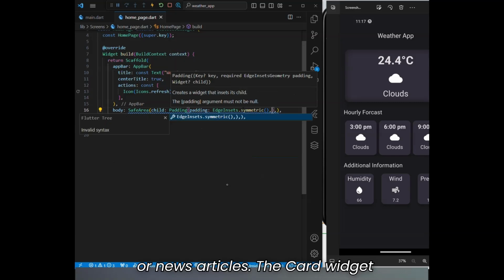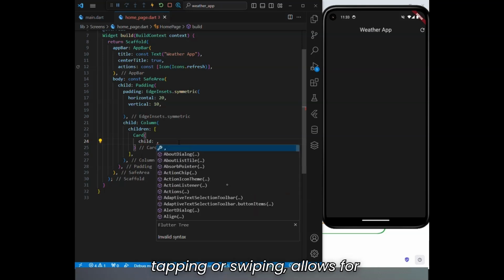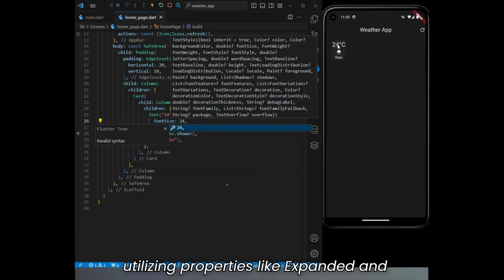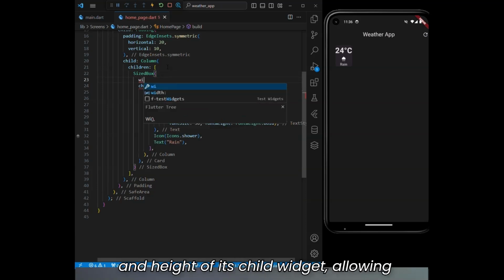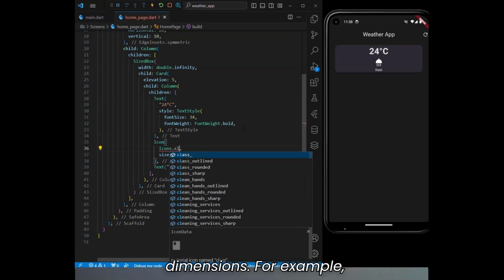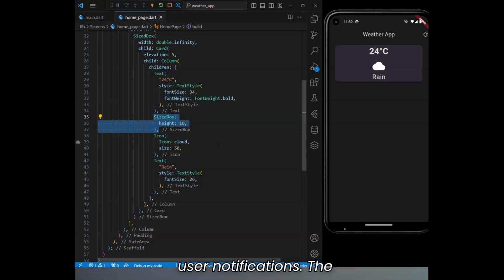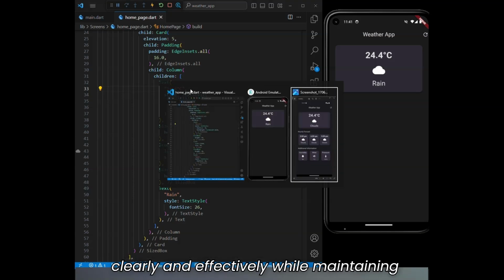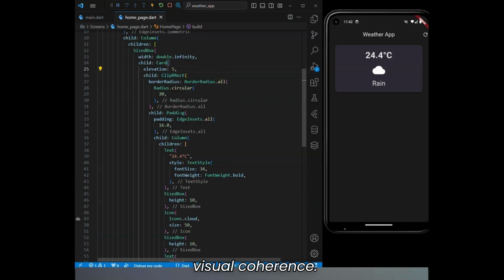Flutter Weather App 🌦️ Part 2 | Flutter Basic Tutorial | App Development Tutorials - Flutter #18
🕐 Timestamps:

00:00 - Introduction to the Flutter Weather App and What to Expect
00:58 - Designing Weather Card